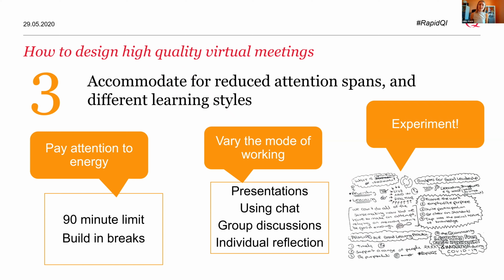Designing virtual events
This short video is a clip from one of Q's Rapid Learning and Improvement workshops. Here, we take you through some principles for designing online events.